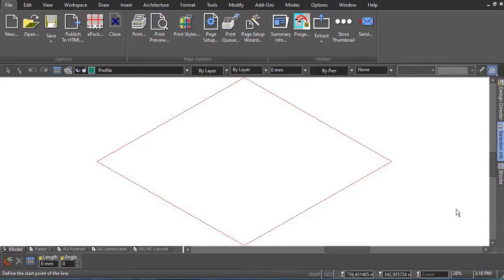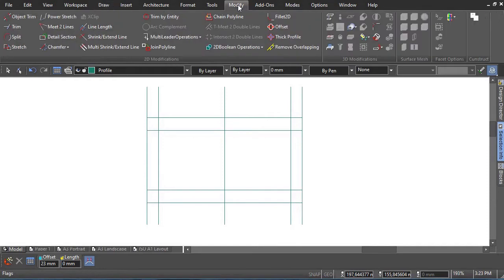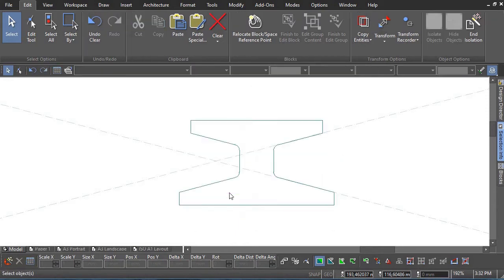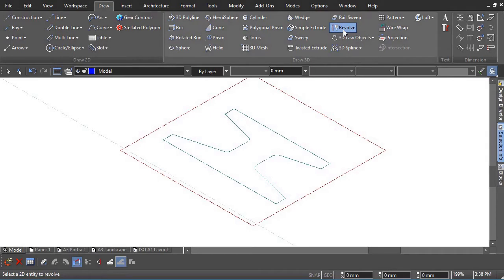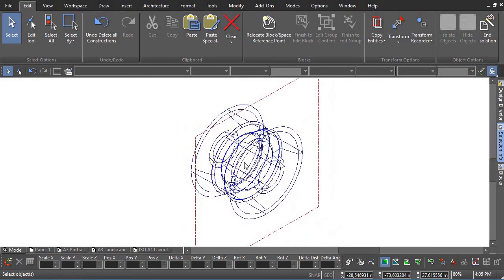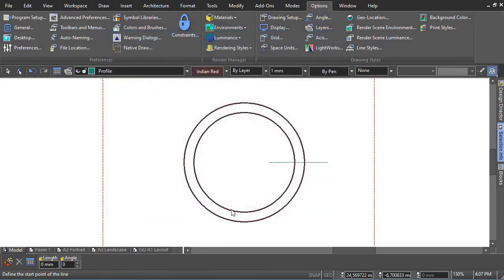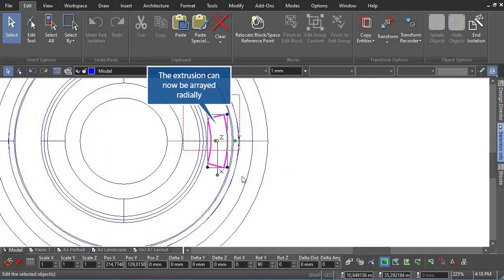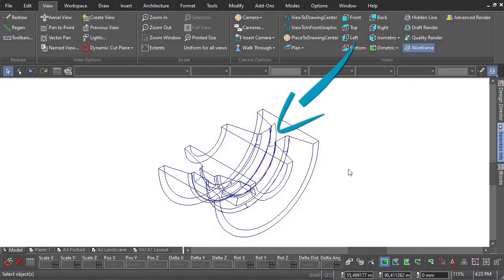10 Minute Task | Slotted Wheel